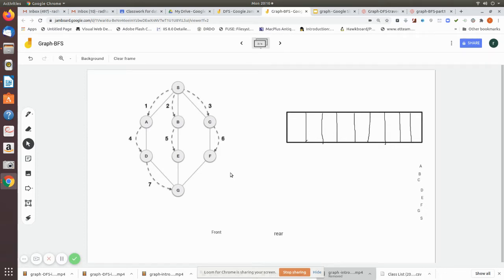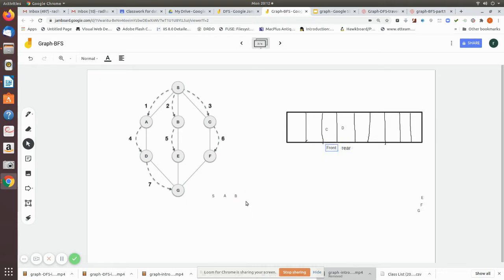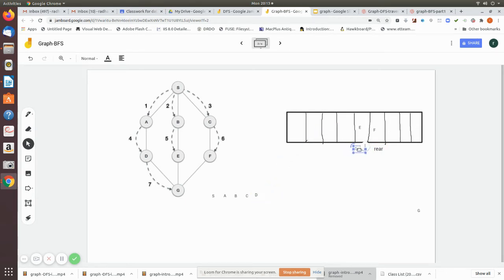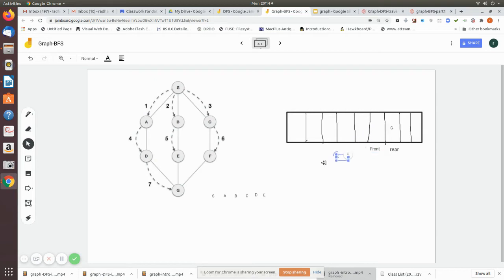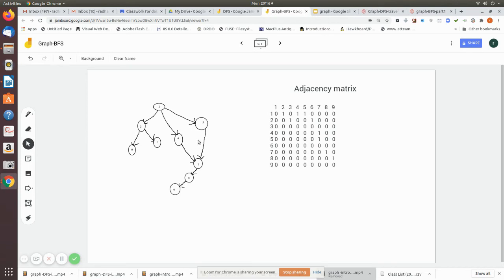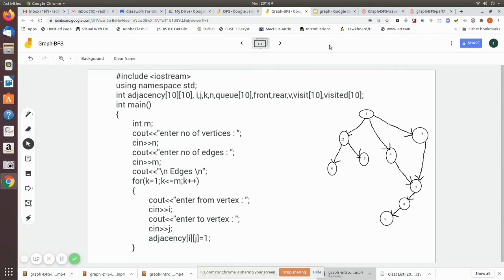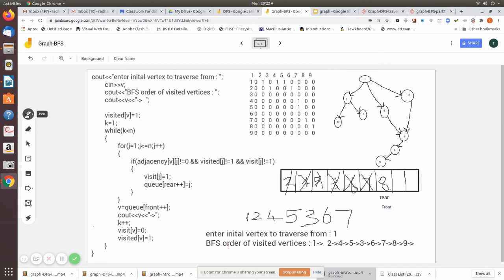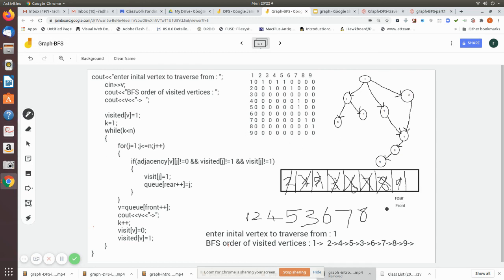Graph BFS part2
Breadth first traversal of graph in data structure- part2